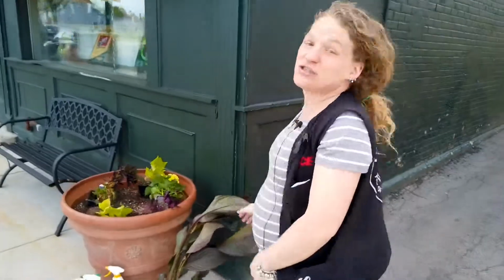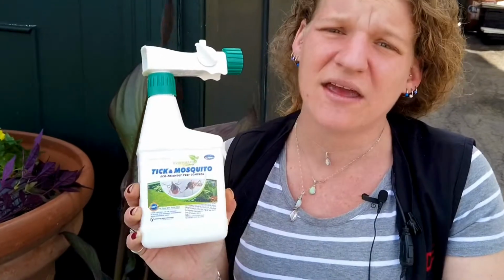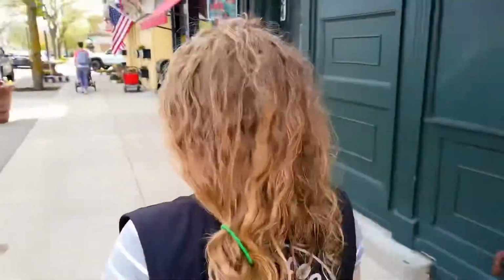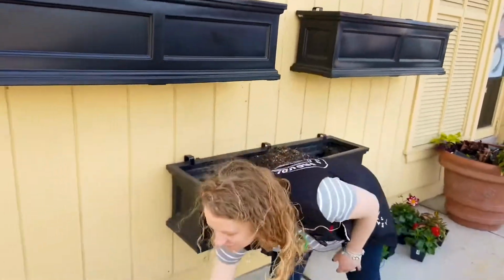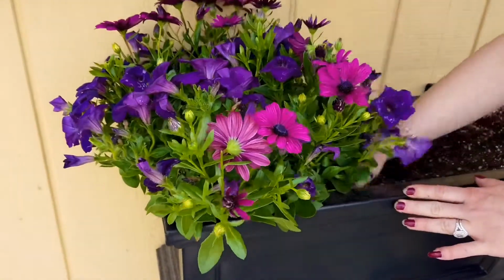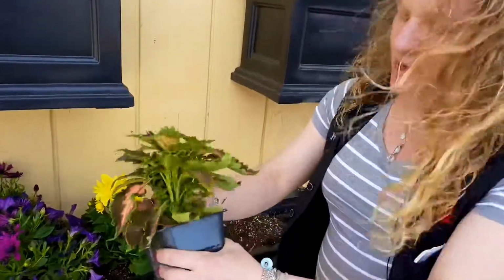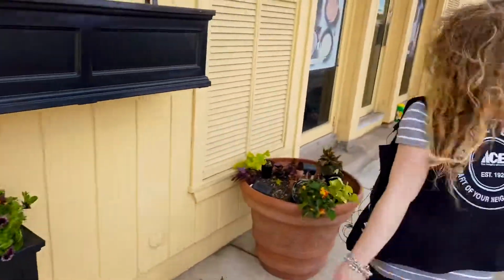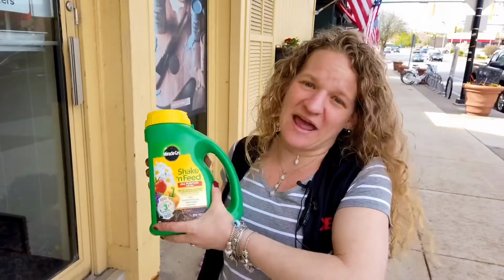Plant Day 2019 at Mayer Paint & Hardware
It’s Plant Day at Mayer Paint & Hardware in Rochester, NY, and Chelsea’s got some planting tips for you using Everguard Repellents and Miracle-Gro!